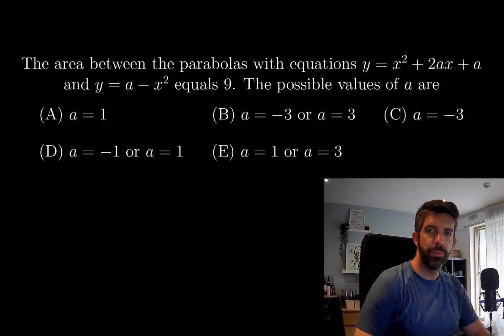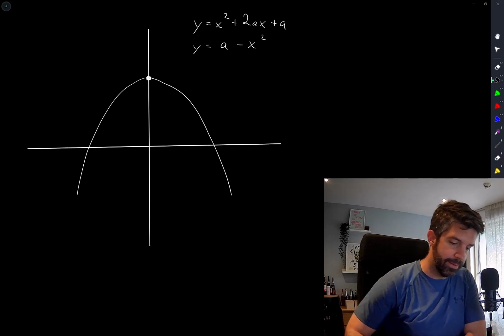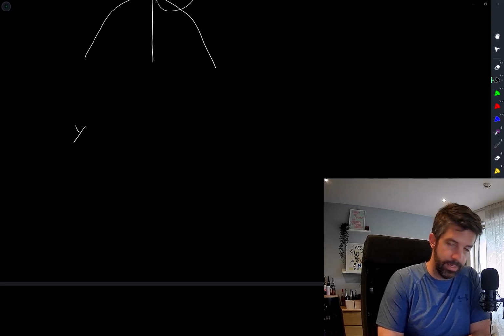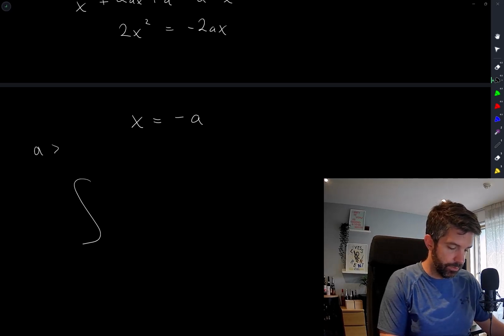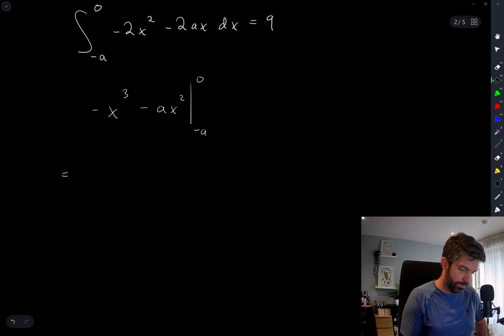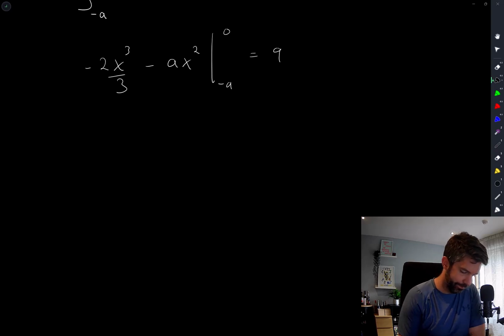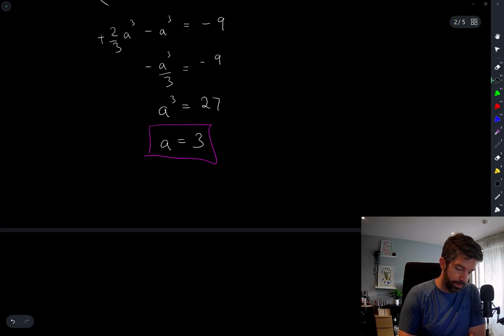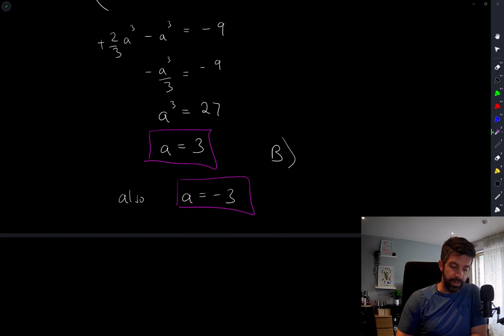Area between parabolas - Oxford Mathematics Admissions Test 2019